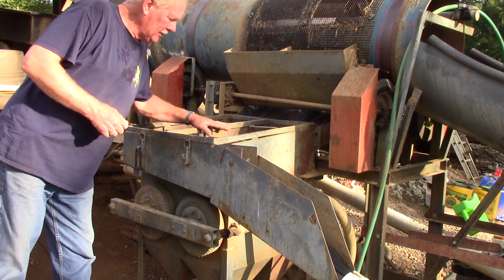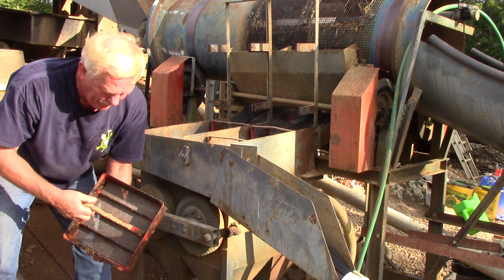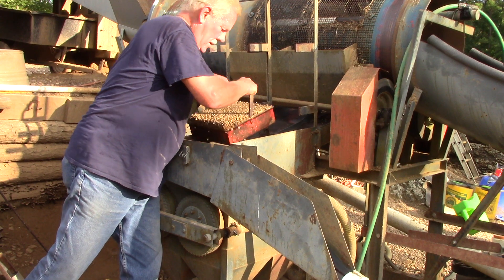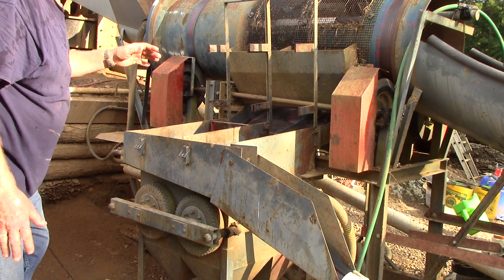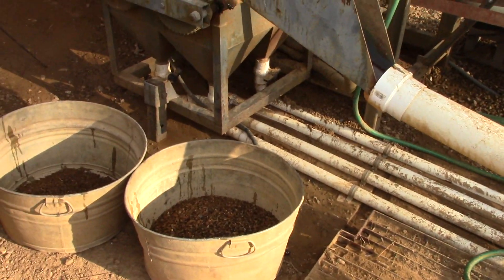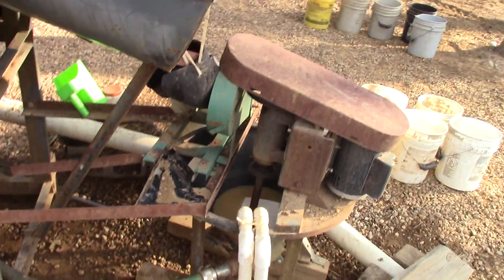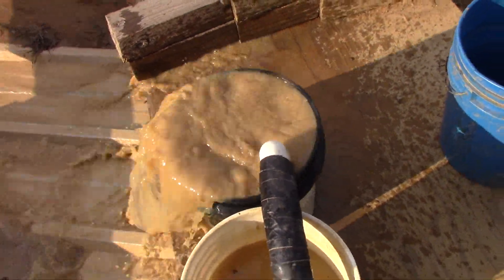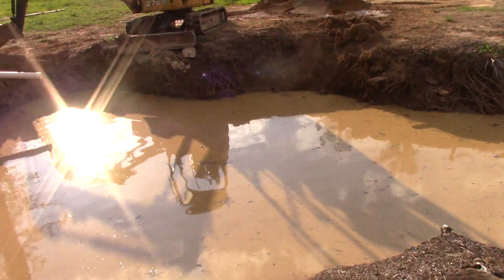Let Me Explain How The Worthington Diamond Recovery Plant Catches All The Diamonds In Our Lamproite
Each day we feed four tons of virgin, lamproite ore from The Worthington Diamond Mine into our plant in one hour.  Our diamond recovery plant runs for 1 1/2 hours to separate all of the dense minerals, like diamonds, from that raw ore.  Then, we shut down, collect all of the heavy minerals, and clean out the plant.  Next, we jig all of the recovered material in a Pletiz Jig which is like an automatic sarucca.  After that, the heavies lay out in the sun to dry, we take them inside to search with a magnifying light, and separate out the diamonds from the indicator minerals like garnet, diopside, and spinel.